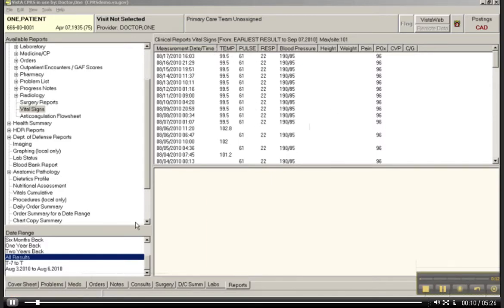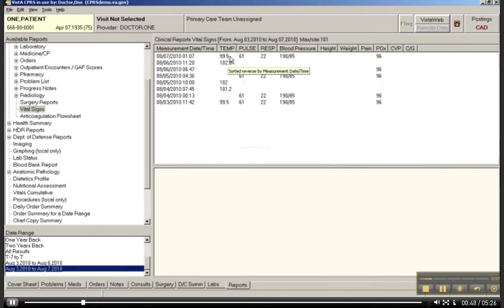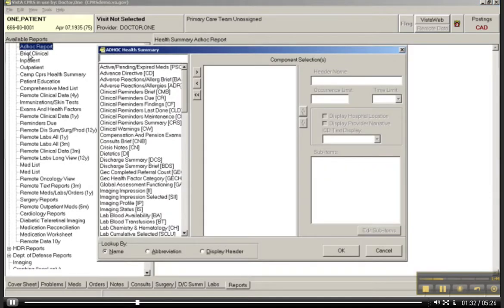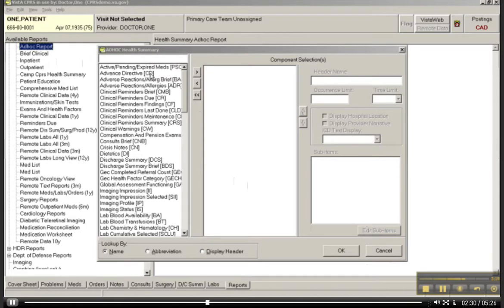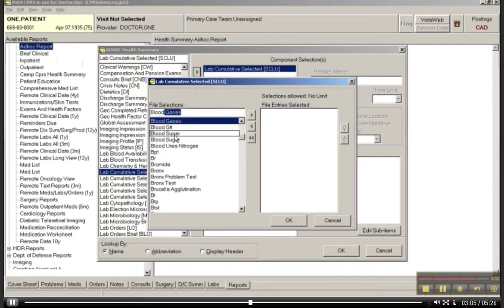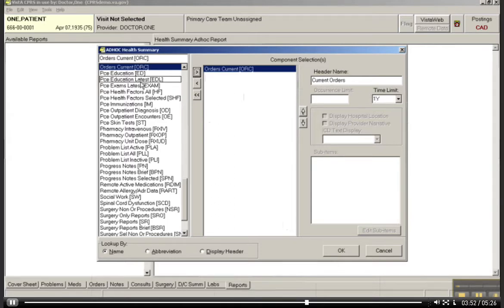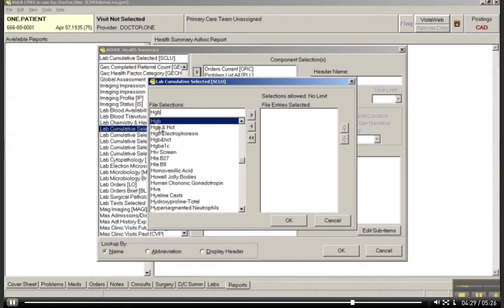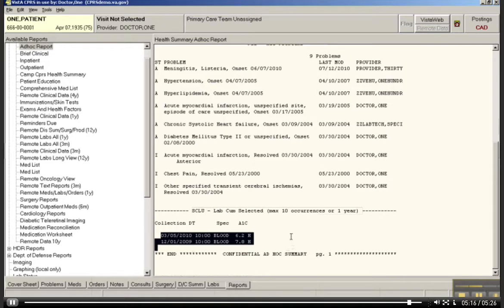HITC 1075 Lesson 4 video part2